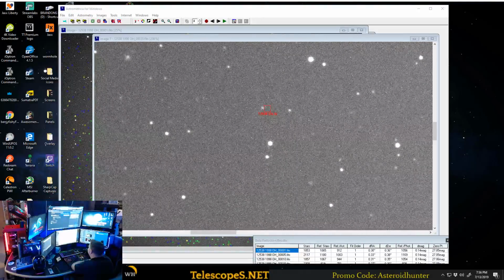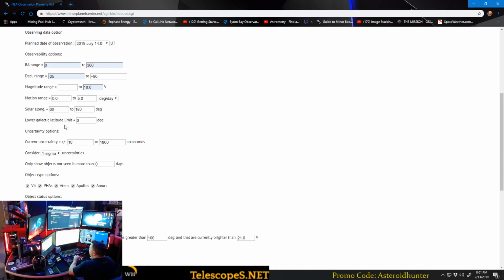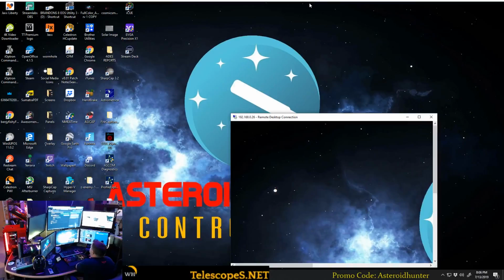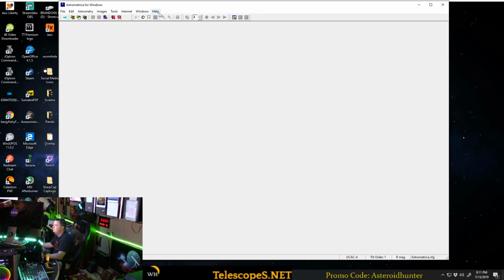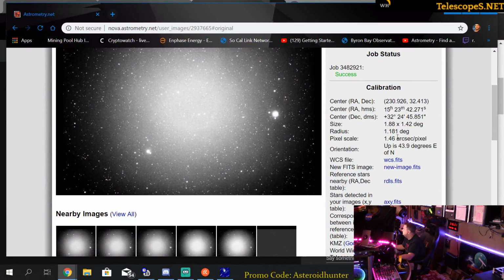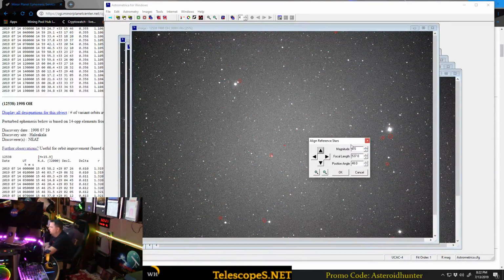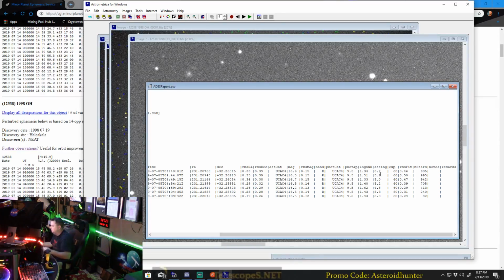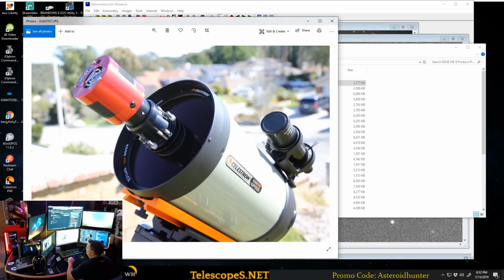Tracking Asteroid 1998 OH for Minor Planet Center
Showing how we track and measure Asteroid 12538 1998 OH using Astrometrica & Astrometry.net
We use an 11" Edge HD Celestron with Hyperstar ZWO 1600mm Camera